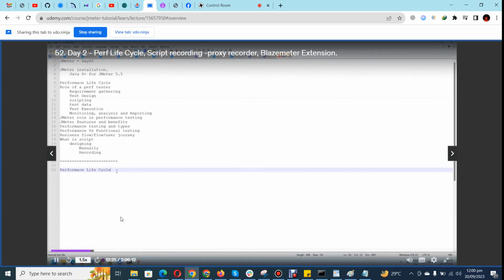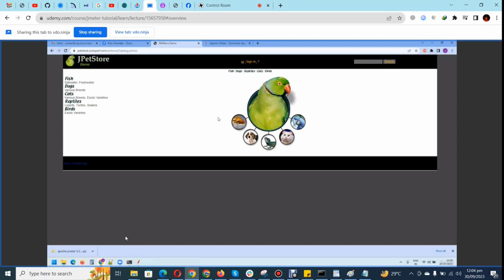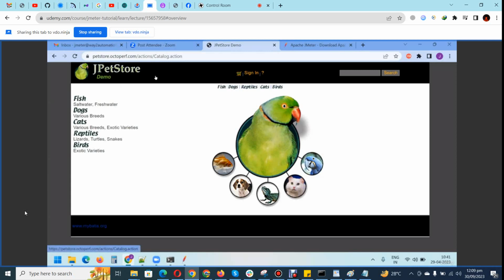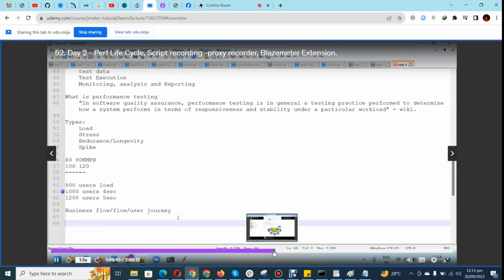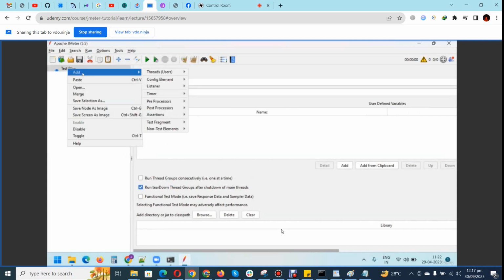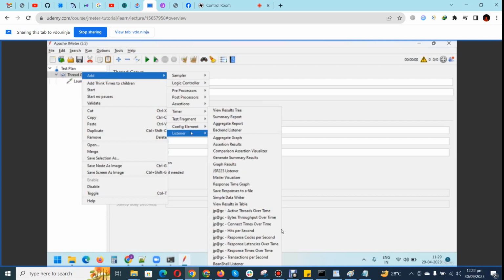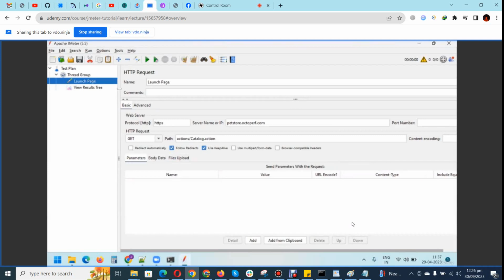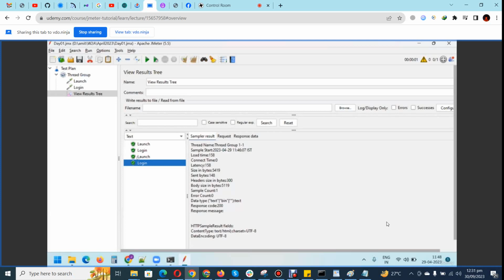"JMeter Tutorial: Master Performance Testing and Load Testing for Web Applications - Complete Guide"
In this comprehensive JMeter tutorial, we dive deep into performance testing and load testing for web applications. Whether you're a beginner or looking to enhance your JMeter skills, this guide has you covered. Learn the fundamentals of JMeter, how to create test plans, configure load testing scenarios, and analyze test results. We'll also explore best practices and tips for optimizing your performance tests. By the end of this video, you'll have a solid understanding of JMeter and the ability to conduct effective performance testing.